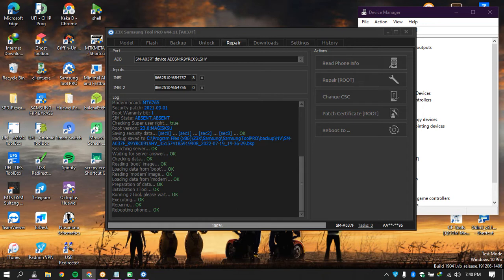Samsung A03s (a037f) Imei Repair and KG Locked using Z3X Samsung Tool Pro & Pandora Tool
Samsung A03s (a037f) Imei Repair and Patch Network Cert Root Method by Z3X Samsung Tool Pro

KG Locked RPMB Write by Pandora Tool